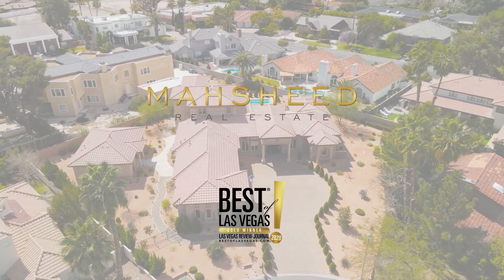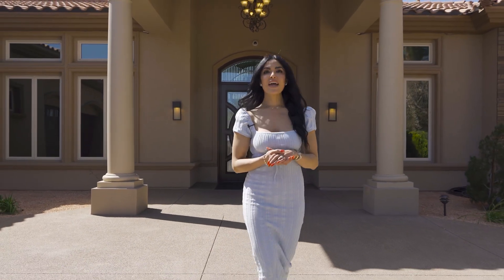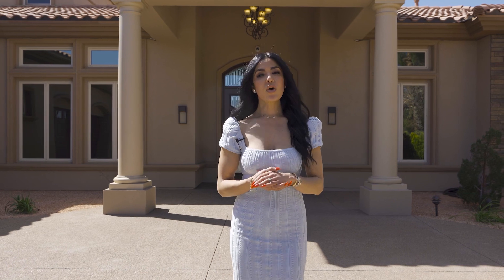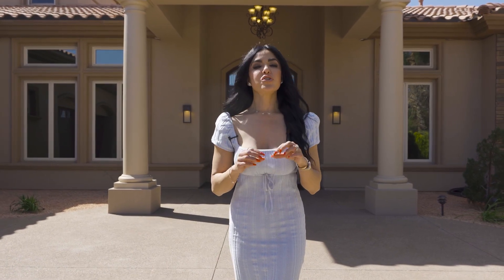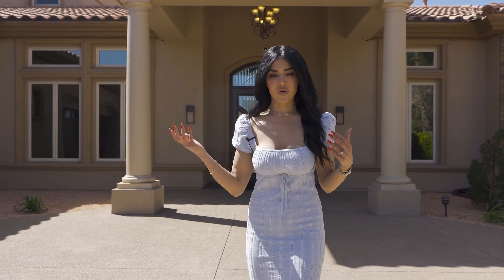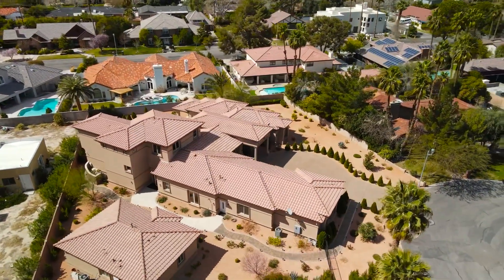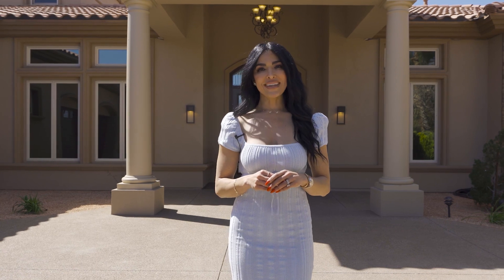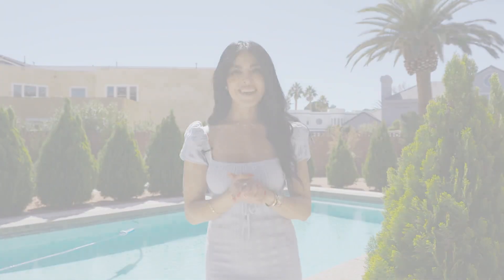Las Vegas luxury home in Rancho Bel Air near Downtown Las Vegas and the Strip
FEATURED LISTING💎
Rancho Bel Air
$2,550,000💰

Built 2018 | 6096 sqf | 5 bed including Casita | Theater Room | 4 Car Garage | Half acre lot w/ pool, spa, fruit trees, BBQ grill & more !

Absolutely stunning Mediterranean Style Custom Estate, located w/in the prestigious guard-gated community of Rancho Bel Air in downtown.  This custom estate boasts an impressive interior scale w/ a phenomenal resort style backyard.  Impressive amount of space w/ 6096sqf, 5 bed including a casita that can be used as a guest house or a bedroom w/ kitchen & full bath + a theater room.

Mahsheed Real Estate
A California & Nevada Real Estate Brokerage
☎️ 702-769-MASH
Mahsheed Barghisavar
Broker|Owner
NV B.1001928
CA B.02100606